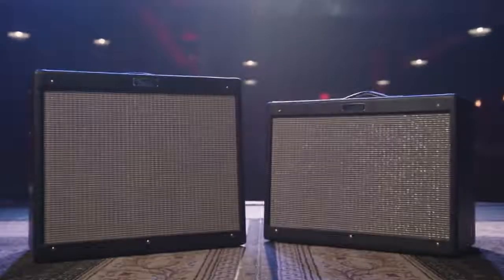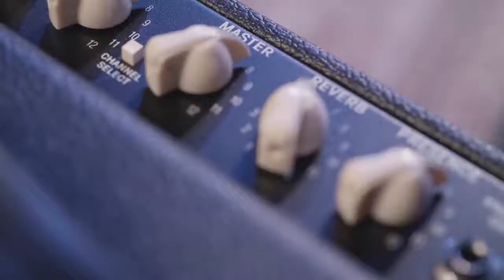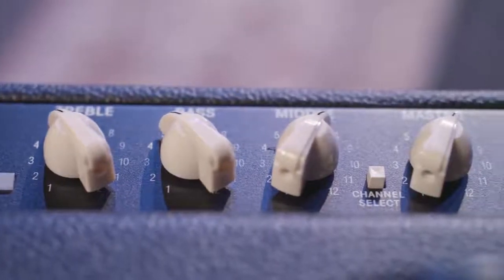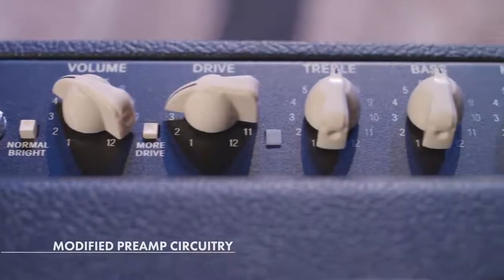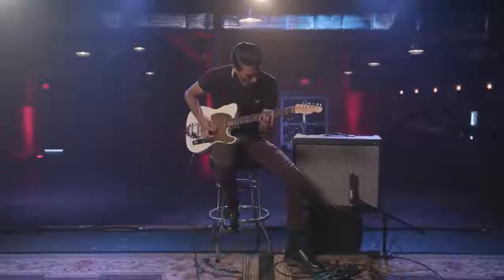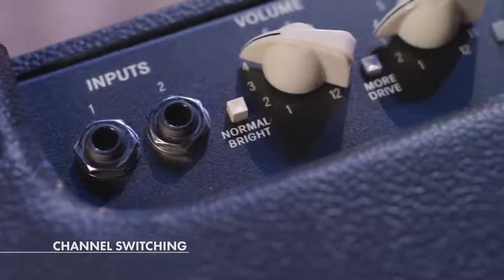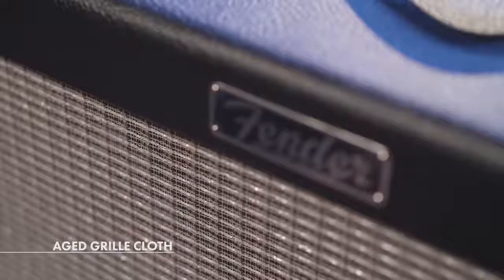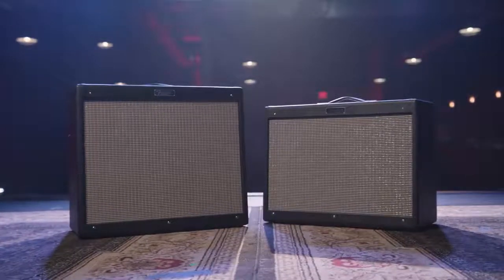The Deville Deluxe IV with Arun Bali Hot Rod Amplifiers Fender